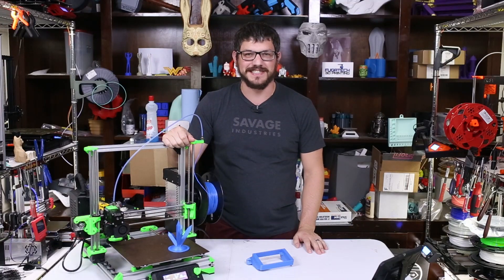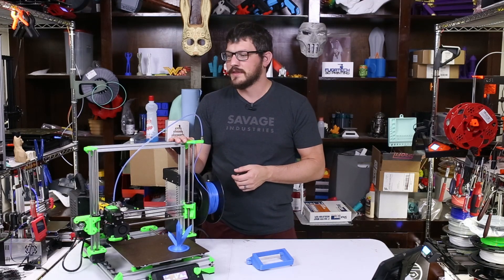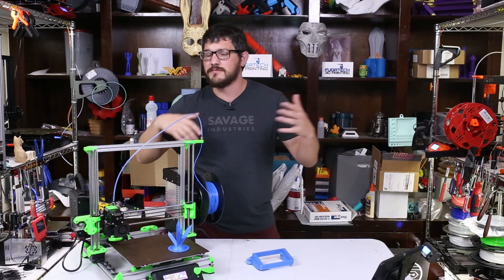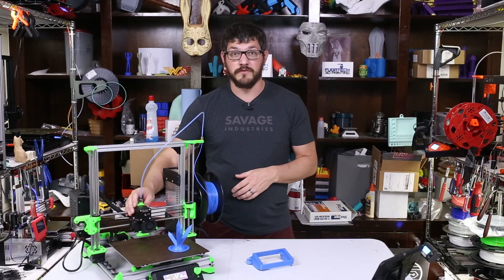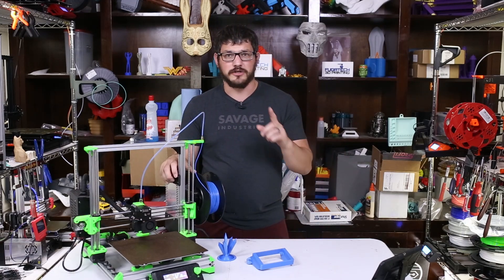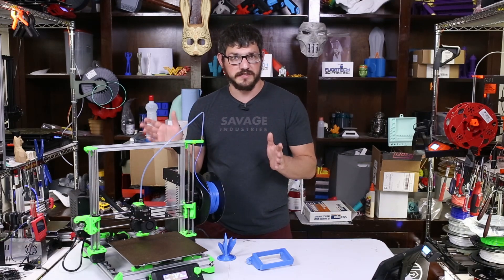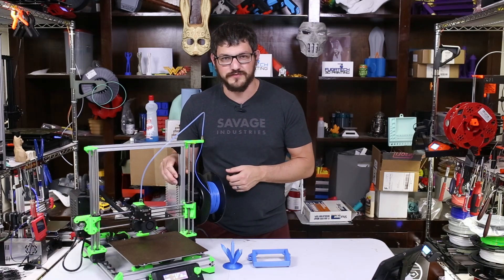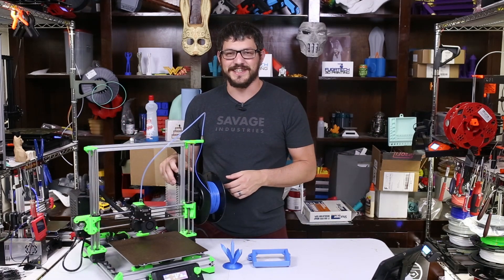MegaTron i3 Overview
Today I'm doing an overview of Megatron. The custom i3 "upgrade" that Aaron (Geared) and I put together in a week. We used the amazing Bear Extruder and Z axis and a Prusa MK52 bed. I ran Marlin on this for a bit until I got into Klipper. This was a really fun challenge for both of us and I hope you enjoy the project.